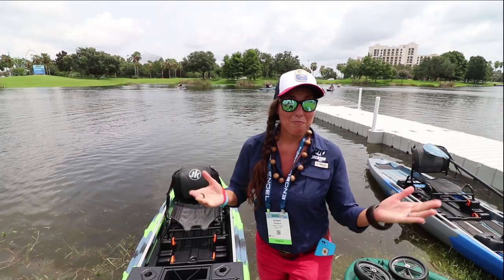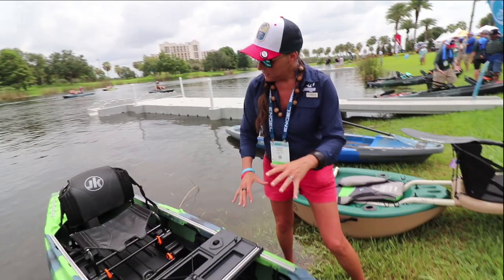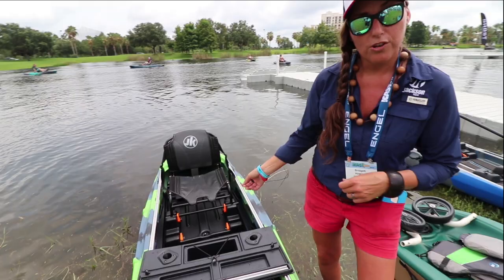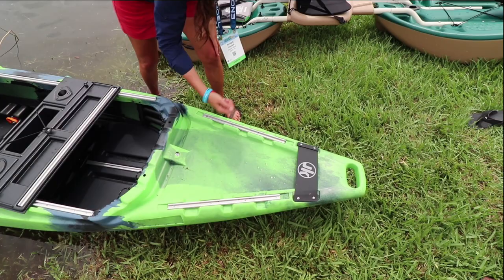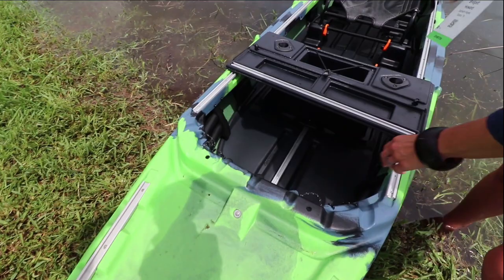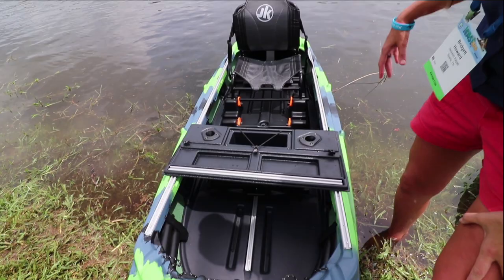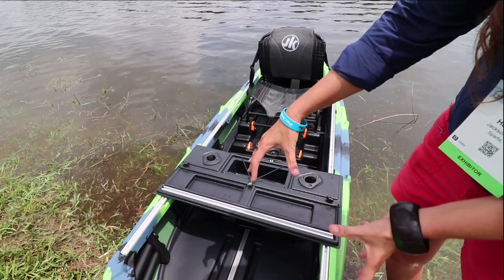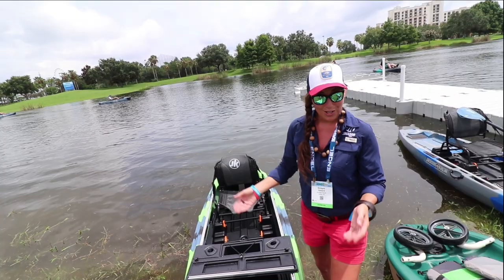New Jackson Kayak Kilroy HD featuring Bridgett Howard at ICAST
New Jackson Kayak Kilroy HD featuring Bridgett Howard at ICAST 2019. Video by Brad Wiegmann Media.